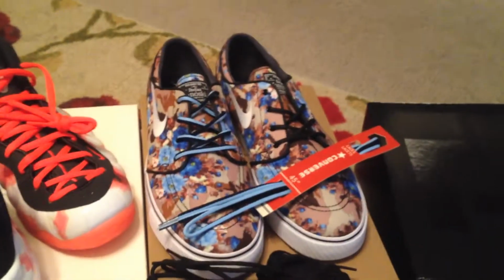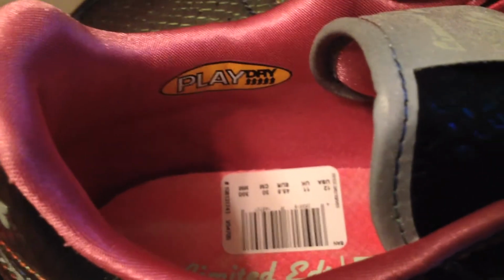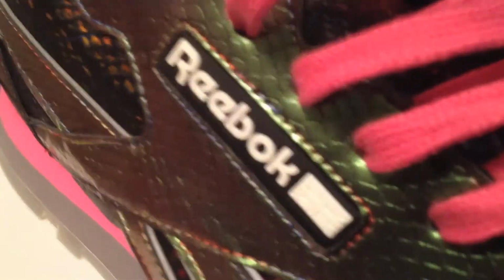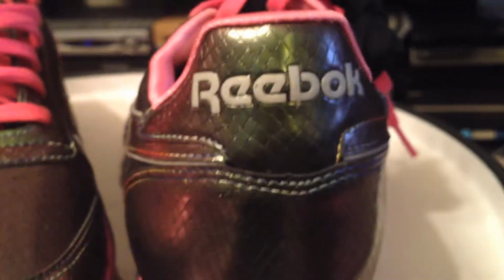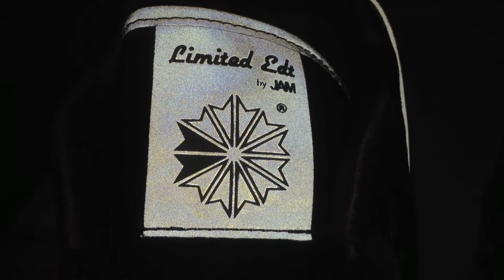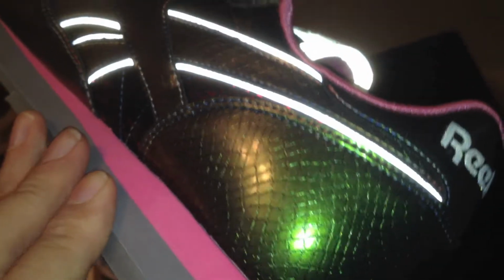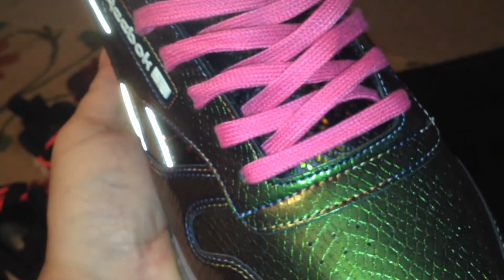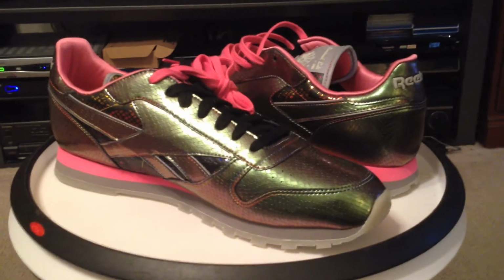Reebok x Limited Edition / VAULT CL Leather R12 - Anniversary - 9-28-13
Reebok x Limited Edition / VAULT CL Leather R12 - Anniversary - (Black - Sea Glass - Pink -Grey) - 9-28-13